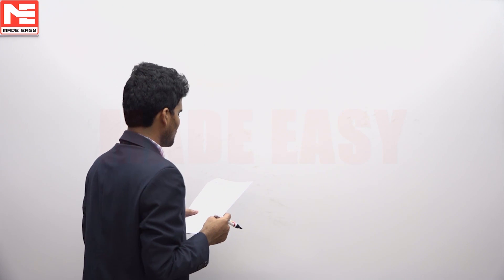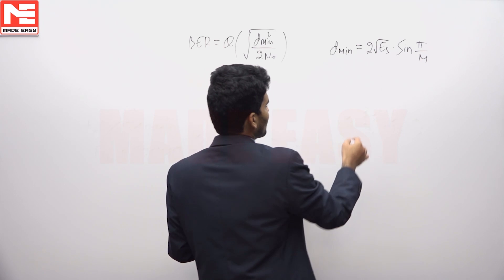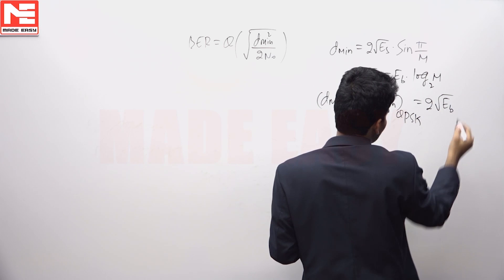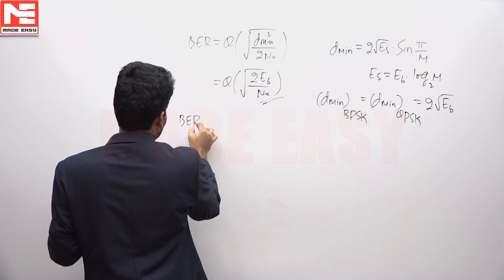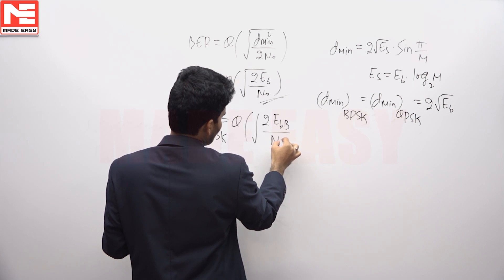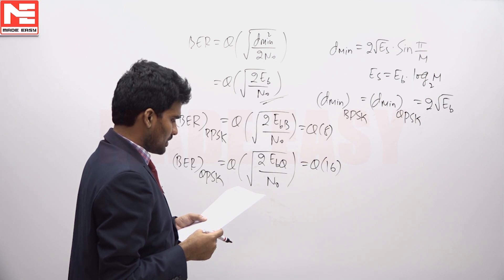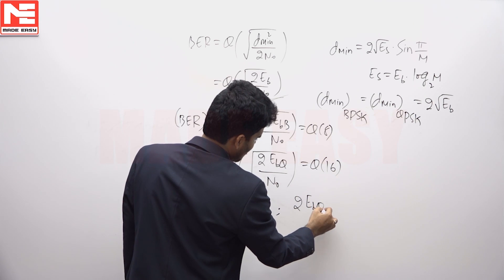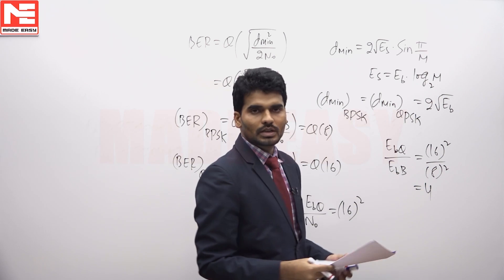Face GATE | Day 34 | 10th Nov | EC/IN | Q. 02 | MADE EASY